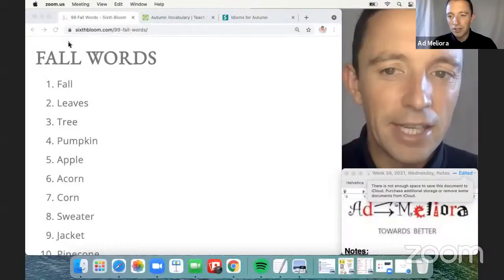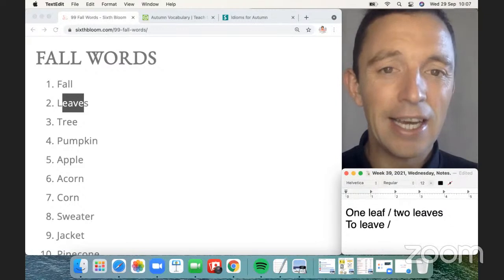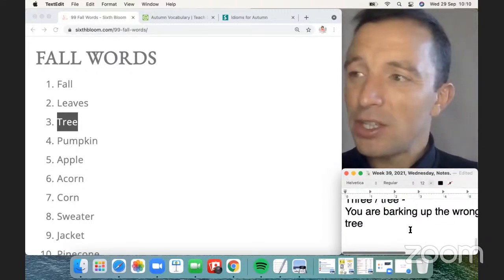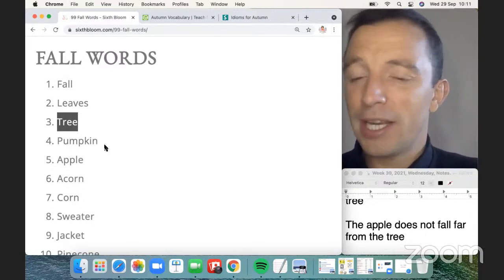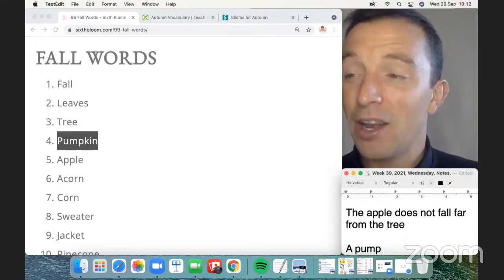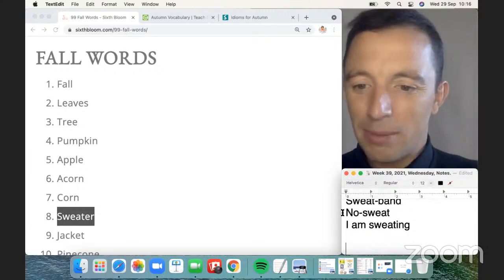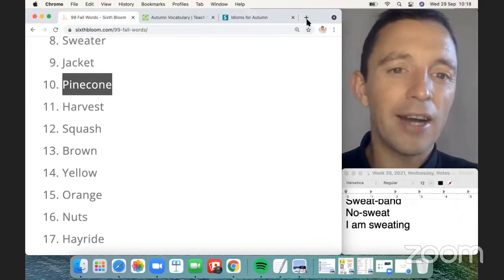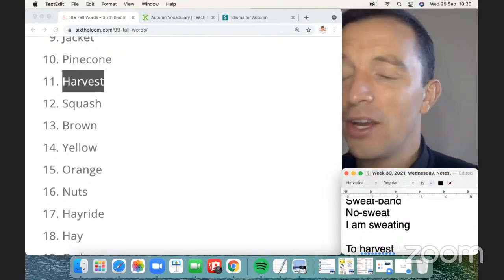Ad Meliora's Live English Lesson - Vocabulary for Autumn.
Today we look at a vocabulary and expressions related to Autumn.